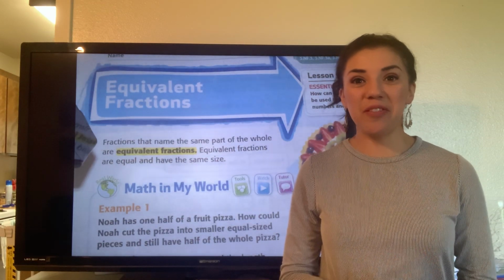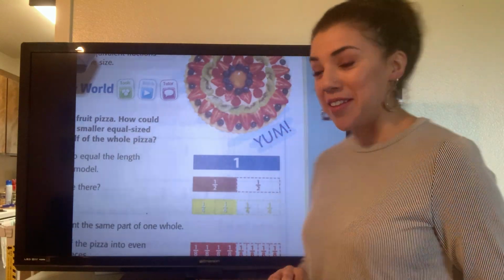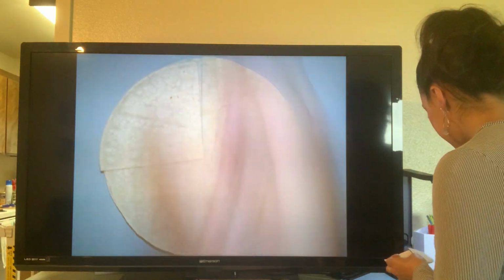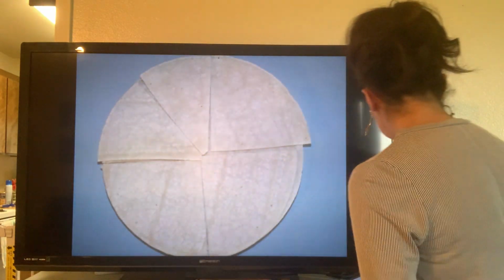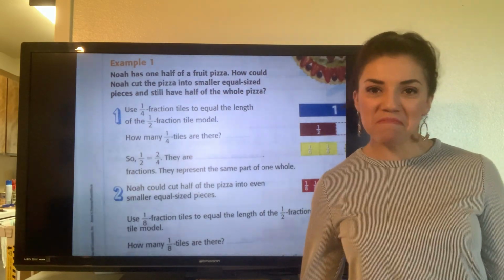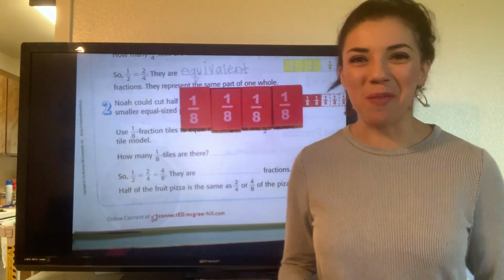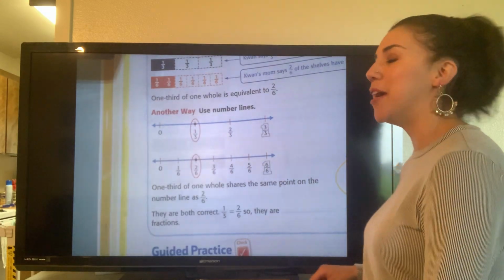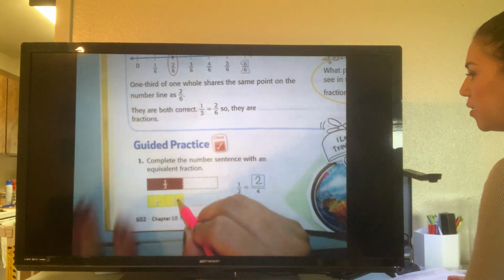Chapter 10 Lesson 5